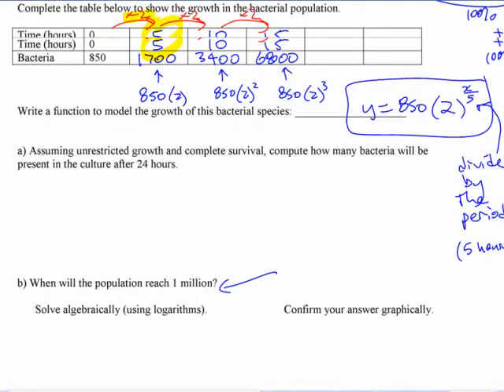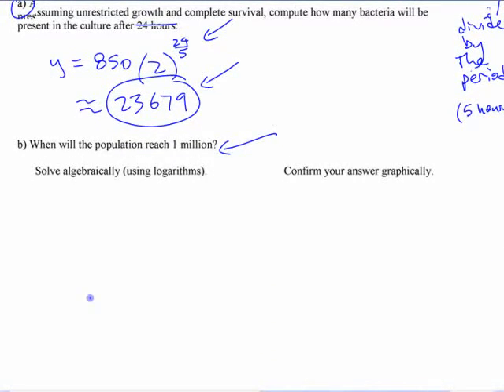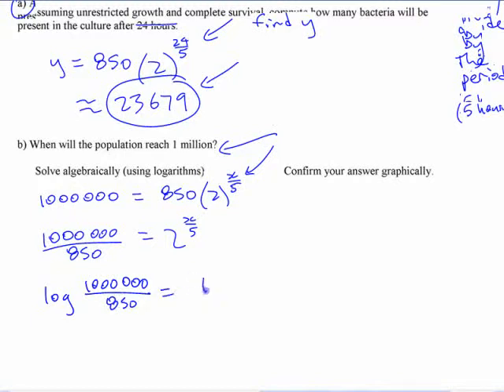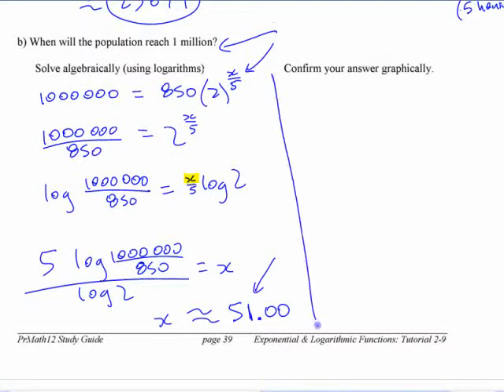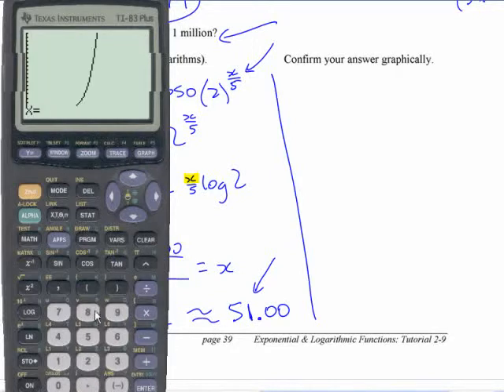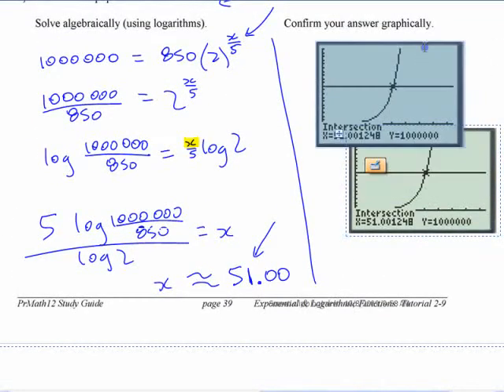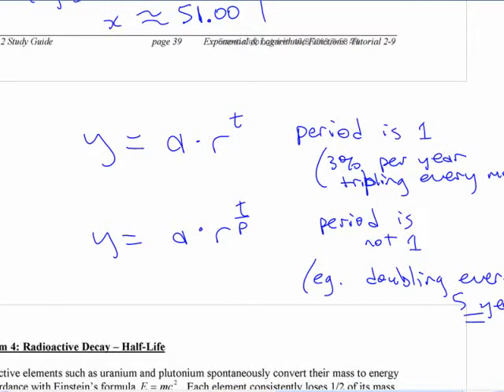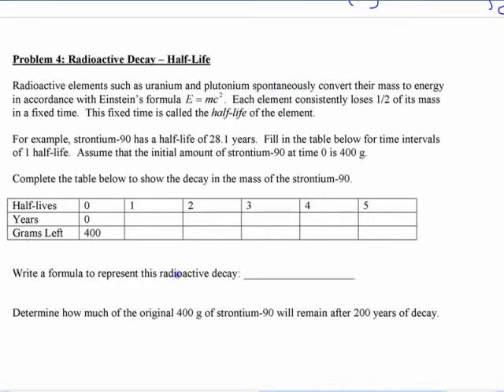PC12 - C9 (pt7) Applications of Exponential Functions